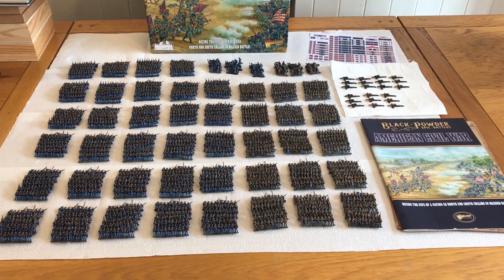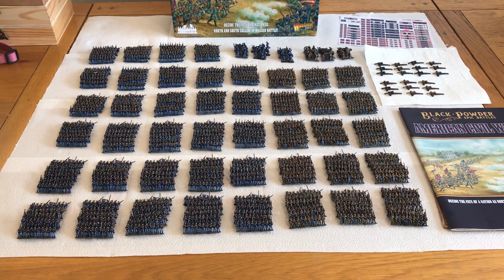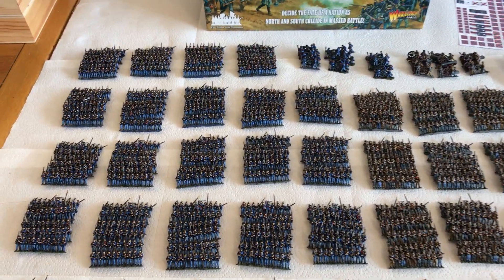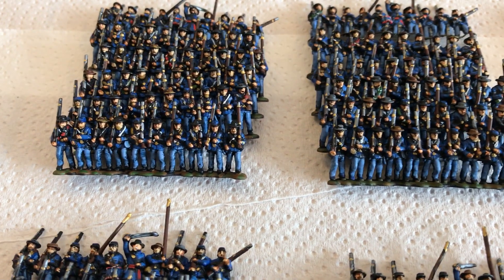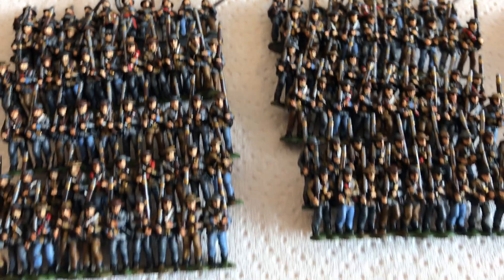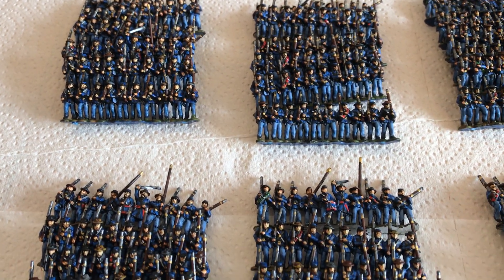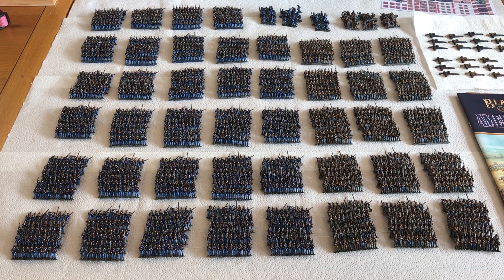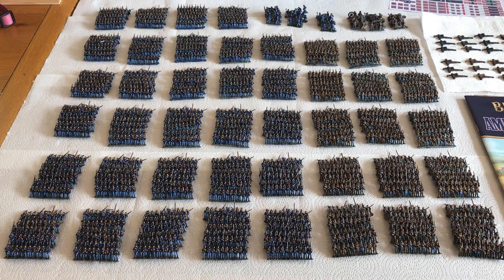Commission completed! Warlord Epic ACW starter box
Starter box plus additional command strips for Chris in New Zealand. 44 regiments of 60 figures plus 21 guns and crews. A few shots before I pack them up. Details of my 'Advance the Colours' painting service can be found on the blog
Cheers,
Lee.